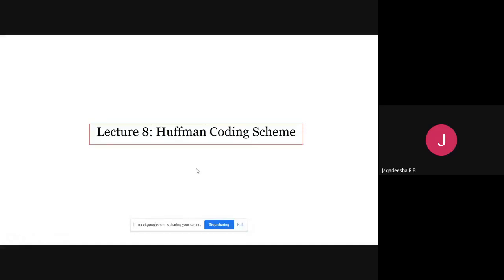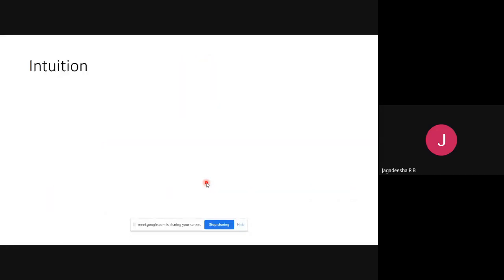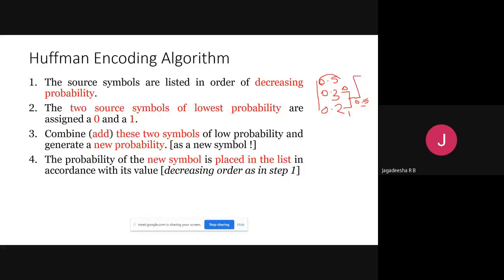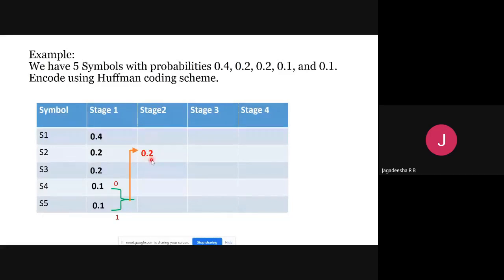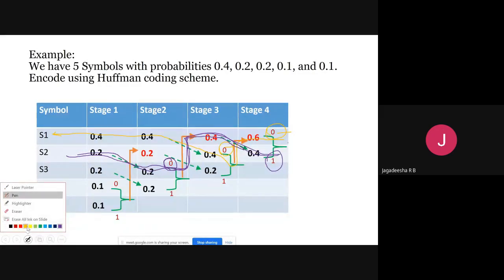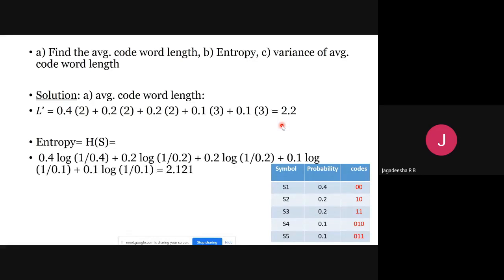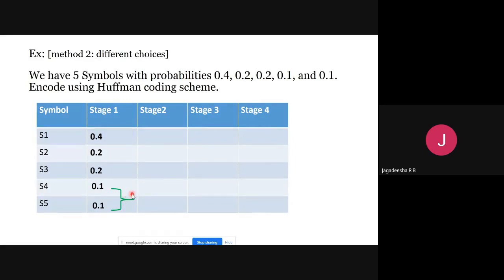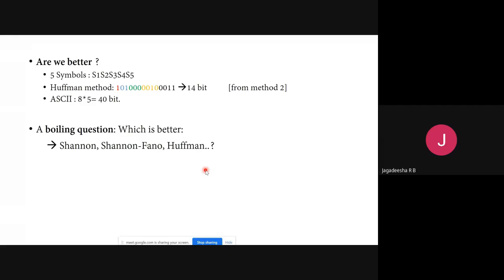ITC Lectures 8_ 24_ 09_ 2020